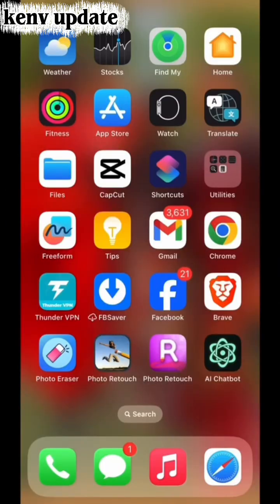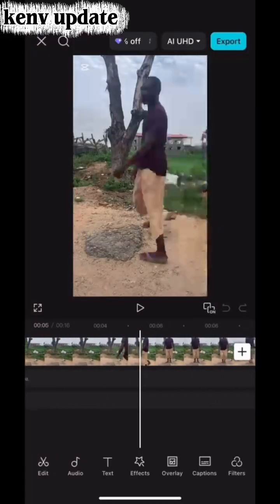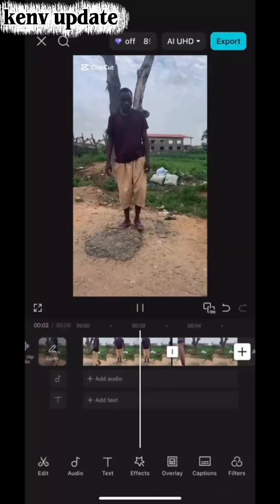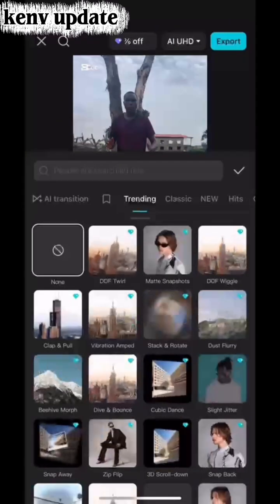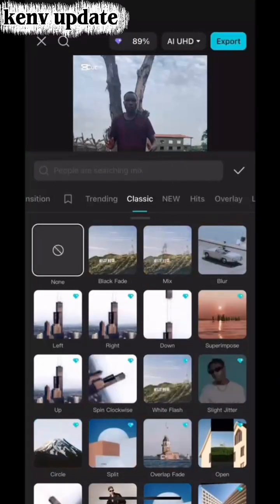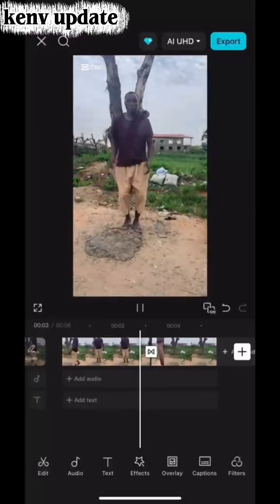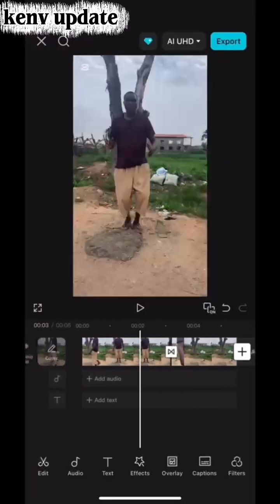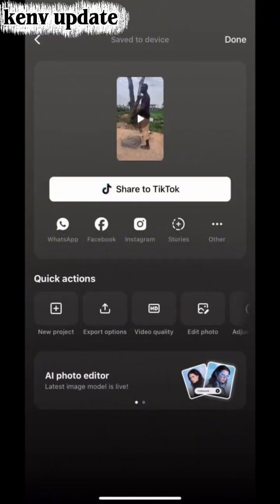CapCut Animation Trick: Vanish Effect Tutorial 😱”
Inthis video I will be showing you a step by step tutorial on how to create animation disappearing video with just your phone using capcut, please take note this video is for education purposes so if you've not subscribed to this channel please do that now to avoid missing out on our simplified video effects tutorials